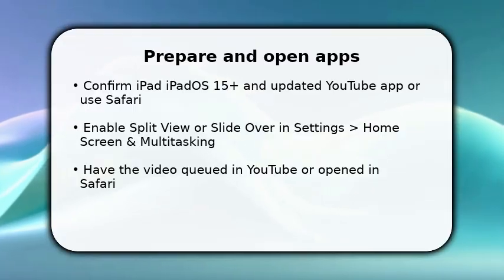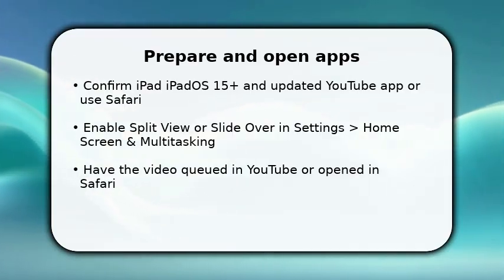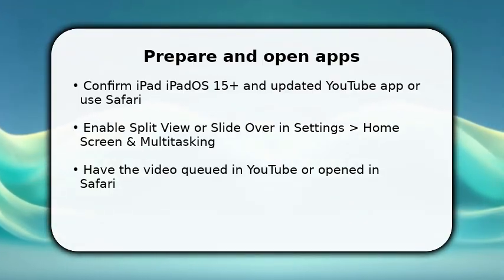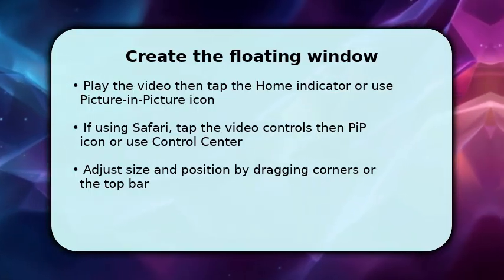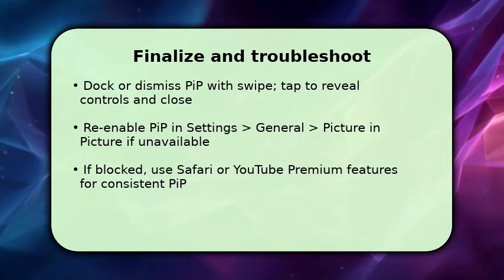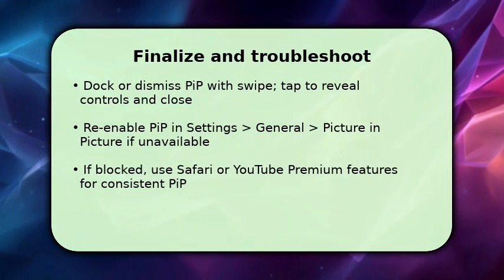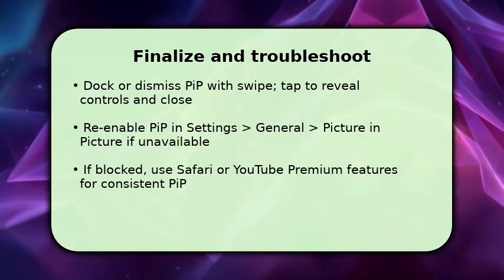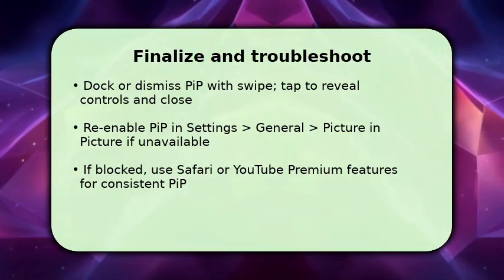How to Make Youtube Floating Window in Ipad - Easy Guide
How to Make Youtube Floating Window in Ipad - Easy Guide | 🔒 Surfshark VPN Deal — Stay private and secure. $1.99/mo + 3 Months Free ▸

Discover the simple steps to create a floating window on YouTube directly from your iPad. This quick guide walks you through adjusting settings and using shortcut keys for an immersive viewing experience without leaving any apps.

YouTube, floating window, iPad tutorial, viewing mode, quick setup, adjust screen brightness, shortcut key commands, immersive watching on iPad